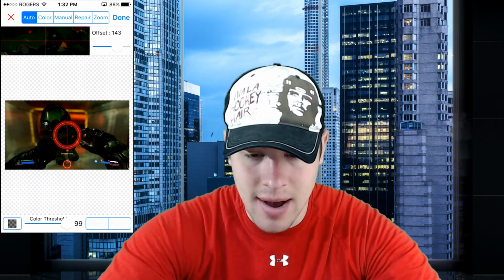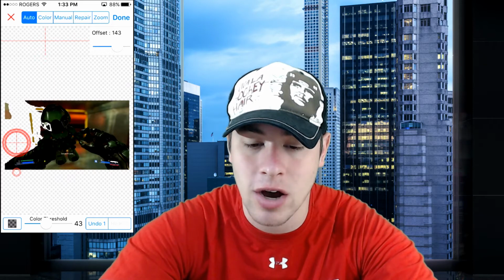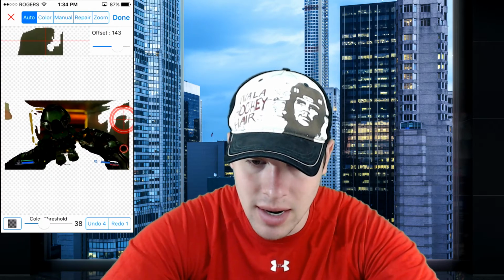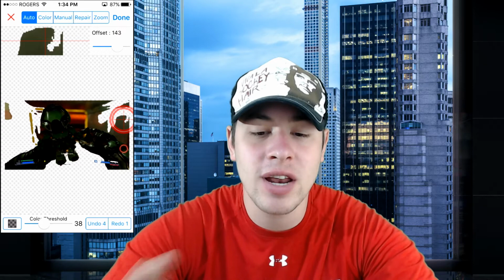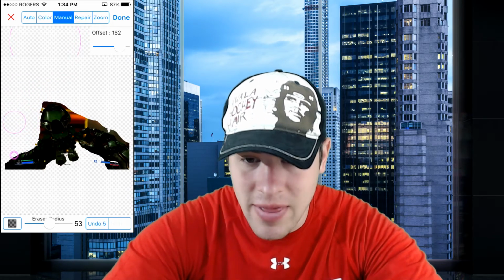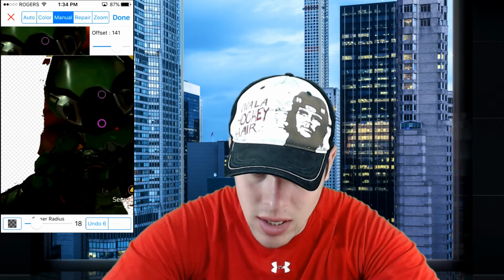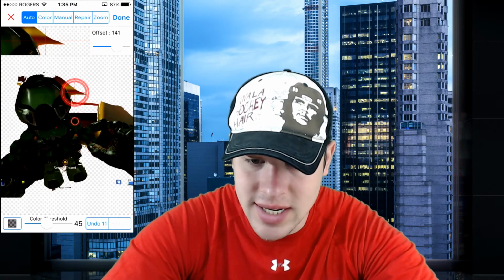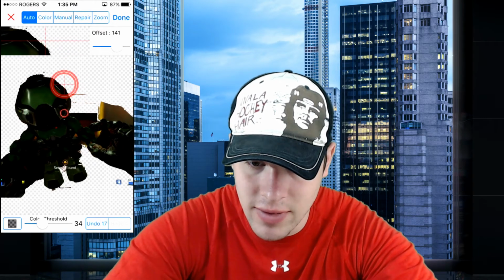How To Make Thumbnails in 5 Minutes BEST, EASIEST and ATTRACTIVE (With Phone, No Photoshop Skills)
You want know how to make the best and most attractive thumbnails, having no Photoshop experience? I outline the method I use to make my thumbnails in under 5 minutes while my video is uploading. This method is very user friendly and only requires the apps I have linked below and can all be done on your phone with nothing but your finger!

Background Eraser for iPhone by handyCloset Inc.

Stay on the Bean and you do you, live life YOUR way!
Cheers you Beauties!!

Axero & Itro - Move (Outertone 004 - Collide Release)

***I do my absolute best to make sure all my content is free of COPYRIGHT or that I have permission and/or a license to use the content.